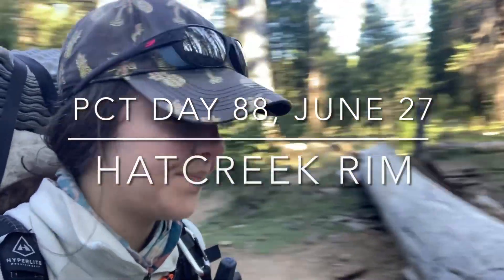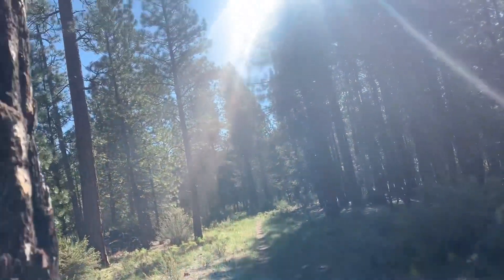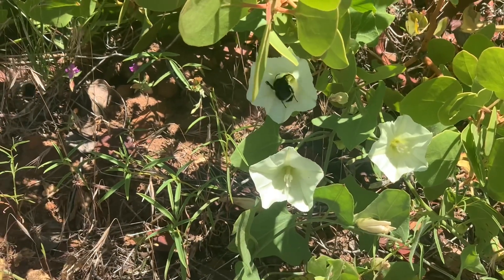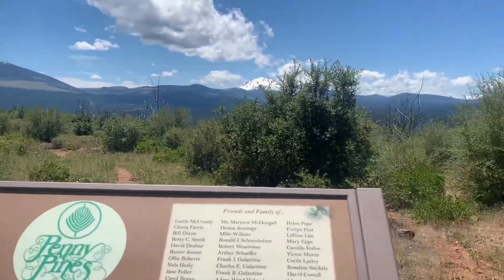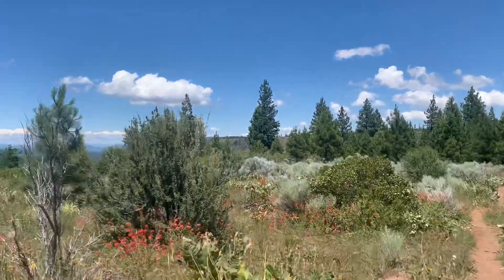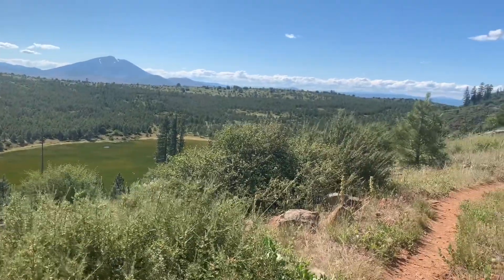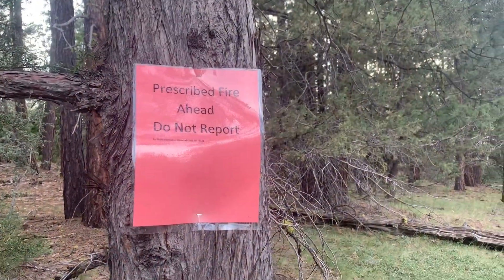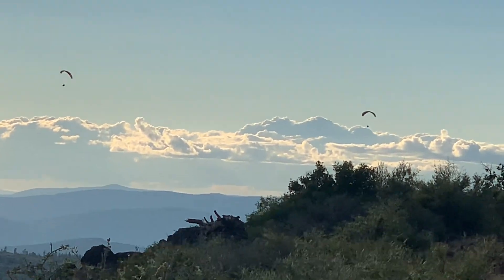PCT Day 88: Hatcreek Rim